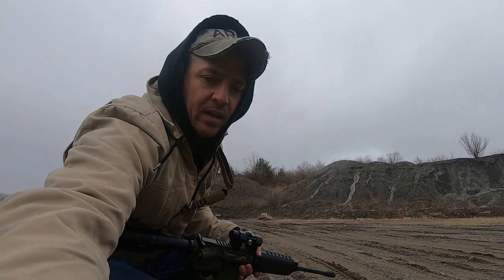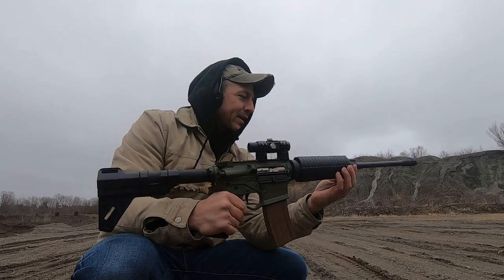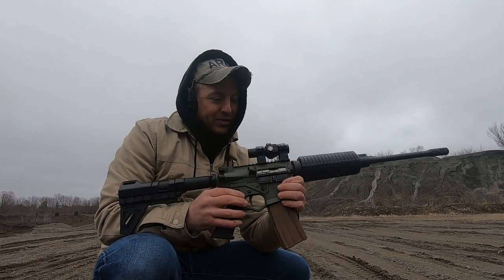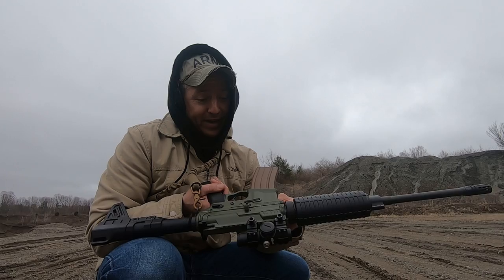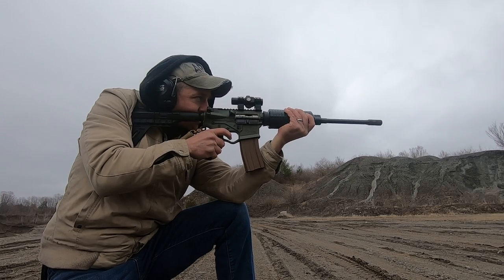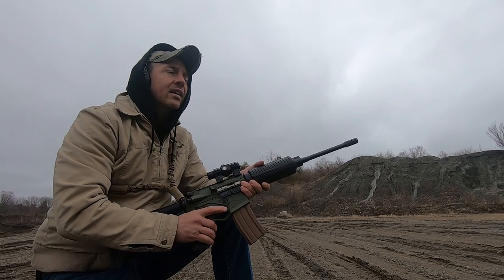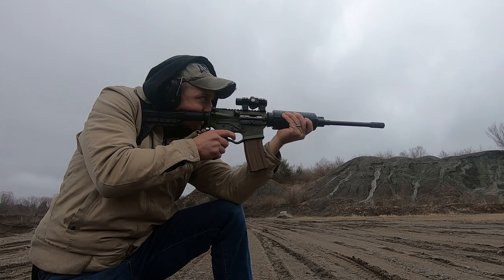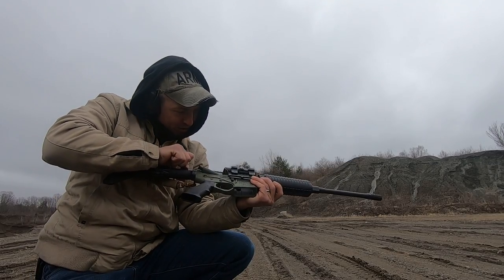Cheap Plastic AR-Fiteen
American Tactical Polymer AR style gun.  Will it function smoothly, and is it worth the price?